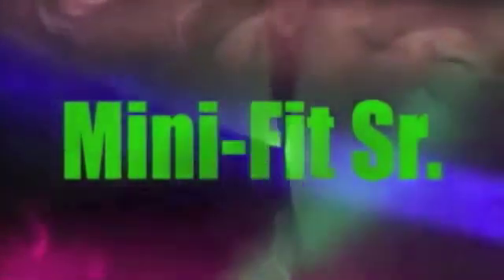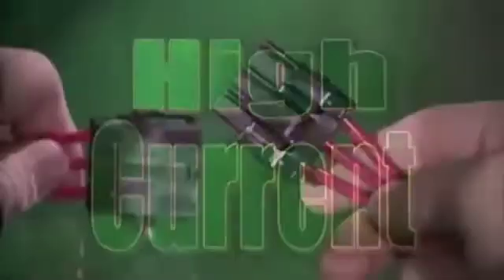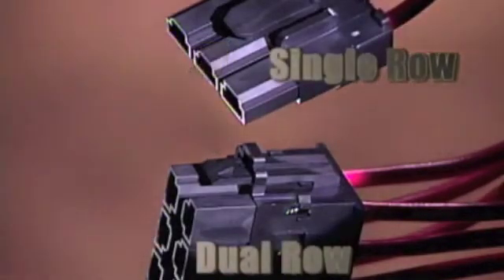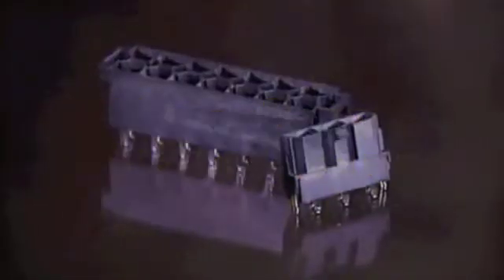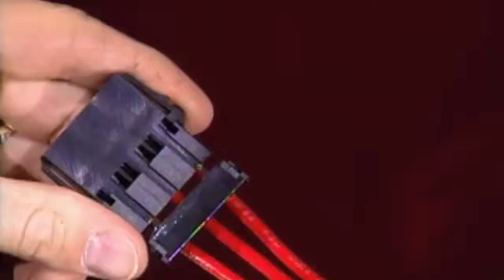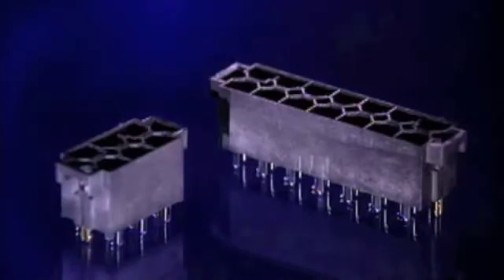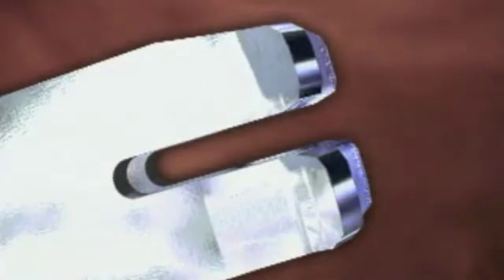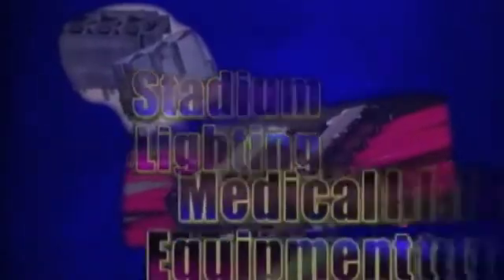Molex Mini-Fit Sr.™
Our compact 10.00mm (.394") high power connector system is capable of handling up to 50 amperes on a 2-circuit housing with an 8AWG wire. For use in wire-to-wire and wire-to-board applications, Molex's Mini-Fit Sr. line is another "powerful" extension to our popular Mini-Fit family. This high current system is finding use in applications ranging from computer work stations to power supplies to industrial equipment.

The Mini-Fit Sr. is designed to meet a variety of industry requirements today, including: * Need for power connectors above 20 Amps * Shift towards more low-voltage applications * More current packed into fewer lines * Lower mating forces with increased reliability

Mini-Fit Sr. meets all the above needs and more. In fact, Molex's Mini-Fit Sr. connectors are the only power connectors available anywhere today that are able to offer over 45 amperes in multiple circuit sizes in both wire-to-wire and wire-to-board configurations. The Mini-Fit Sr. line is offered in both single row (2-6 ckts) and dual-row (6, 8, 10, 12 and 14) versions in 8, 10 and 12 AWG. The system is UL, CSA and TUV approved.